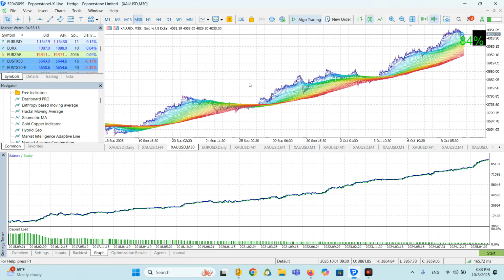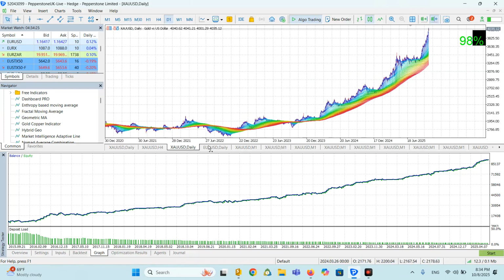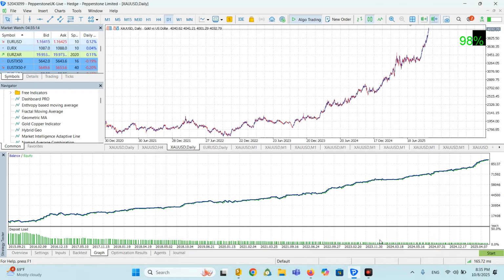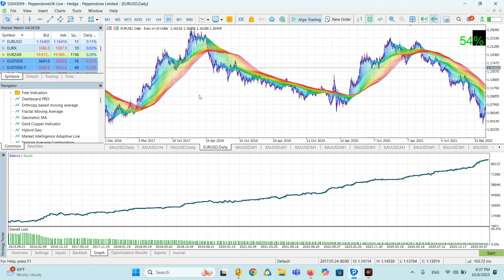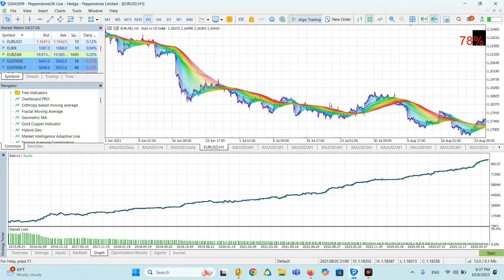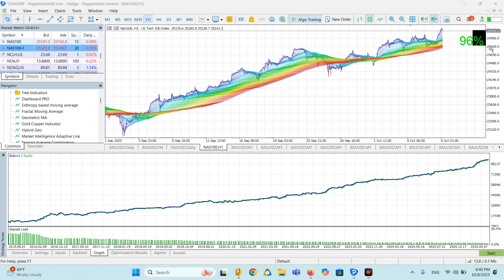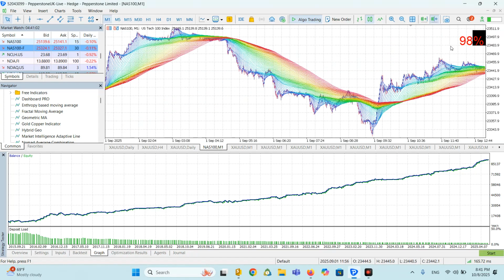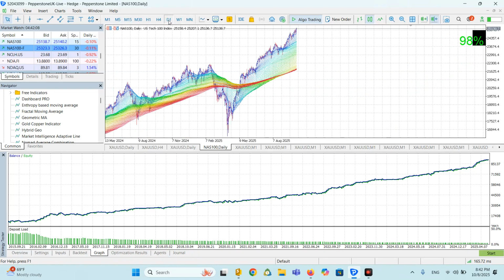This Indicator Makes Trends Crystal Clear – Spectrum Trend Indicator Explained!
The Indicator further developed with multi timeframe analysis and overall percentage, alerts